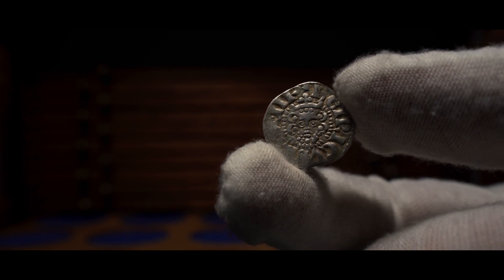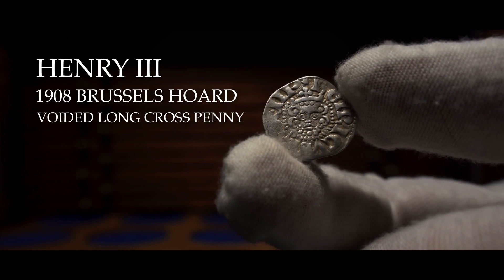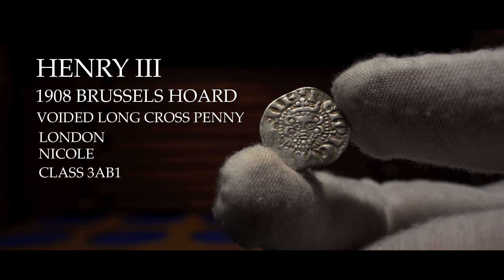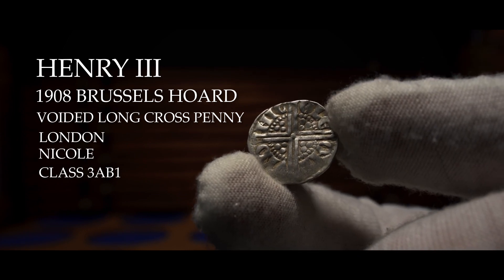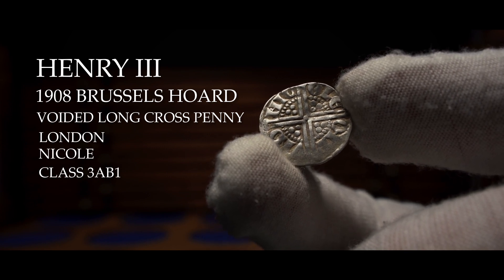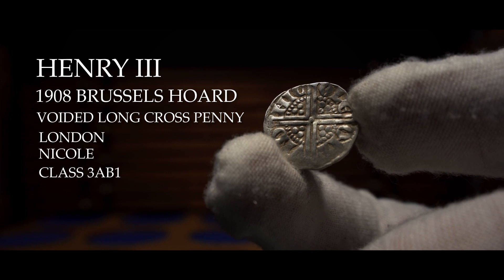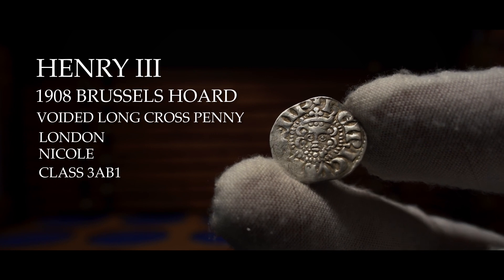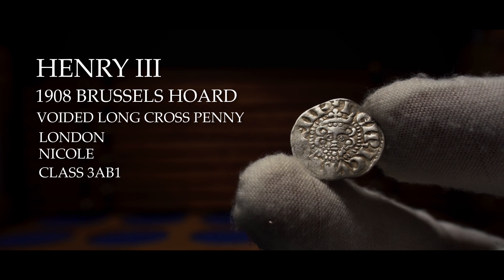Hammered Coins - Henry III Penny Of The 1908 Brussels Hoard | My English Coin Collection -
You can purchase Ancient and Medieval coins just like this from our coin store - Fortuna Numismatics.
eBay store